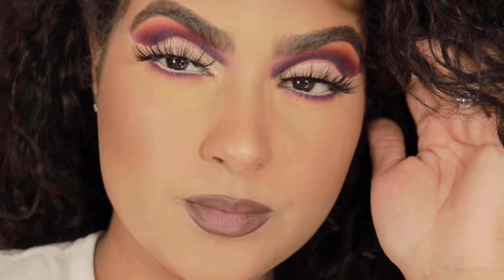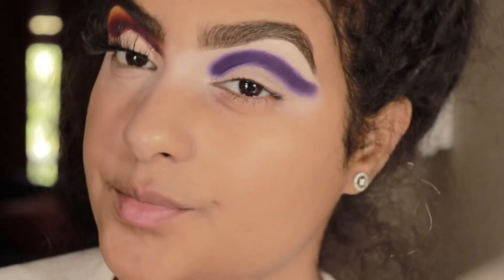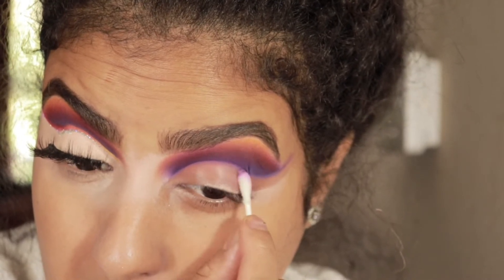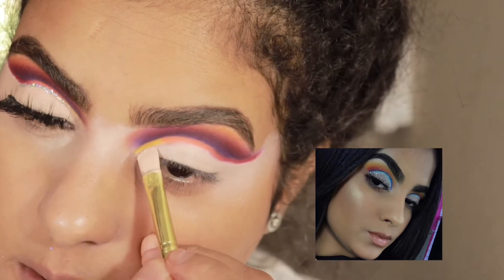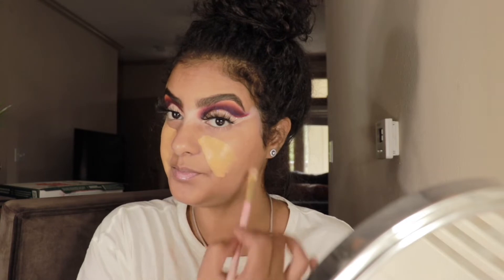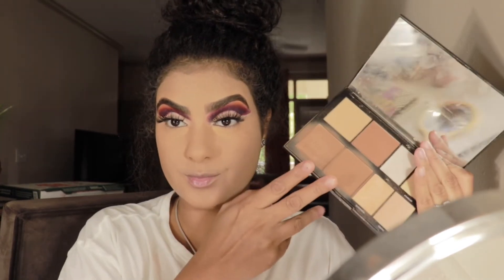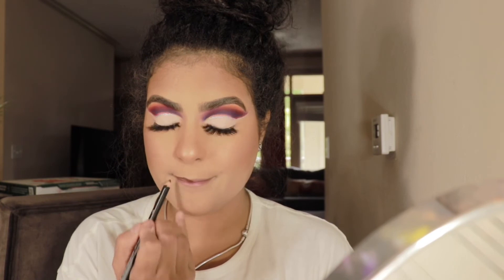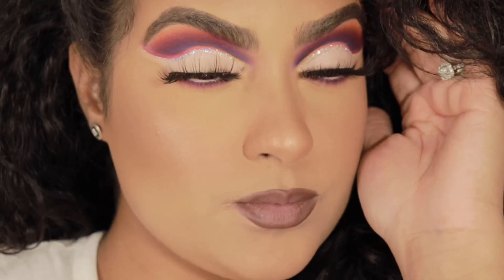GIVING CHESNUT FALL MAKEP TUTORIAL / GLITZOFSHALI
Hello my babies ! Today we bringing CHESNUT VIBEZZZZ ! Also a recreating to an old look I needed to get back too ! Hope you guys enjoy !!!

Products mentioned
Brows nyx cosmetic brow glue
Nyx brow pencil/ shade chocolate

Eyes plouise base Shade 2 called rumors
Pallets used b perfect/ carnaval lll
Morphe pallet / Jaclyn hill vol 2
Glitter nyx cosmetics
Foundation/ abh cosmetics 345C
Concealer morphe cosmetics shade medium 16
Setting powder airspun
Foundation powder MAYBELINE FITME 312
Morphe contour and highlight pallet
Morphe setting mist
Blush laura geller/
Lips morphe lipliner trendsetter/ lipstick Doseofcolor shade stone

Waterline plouise base called blankcanvas